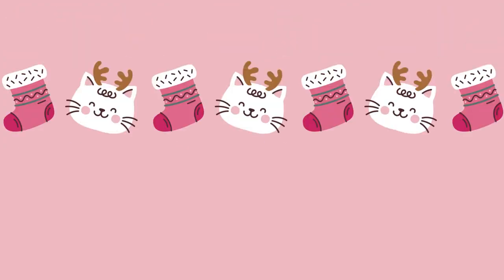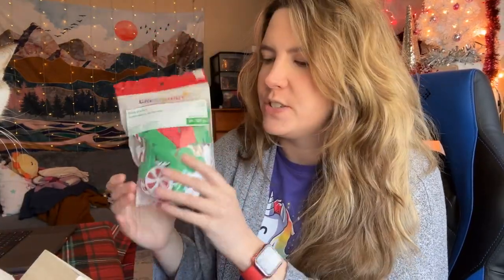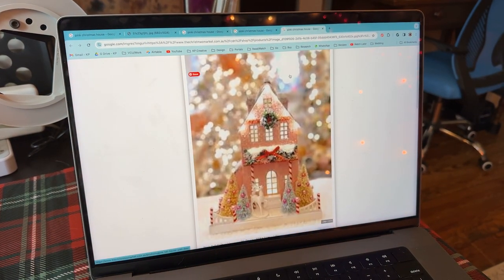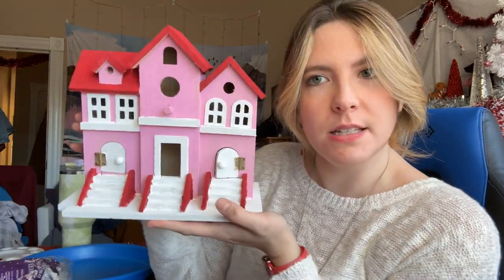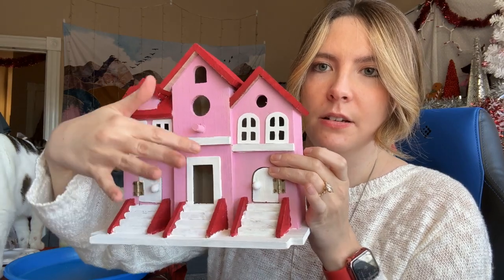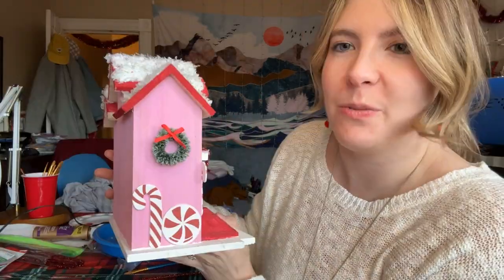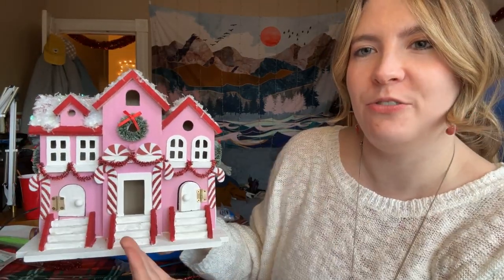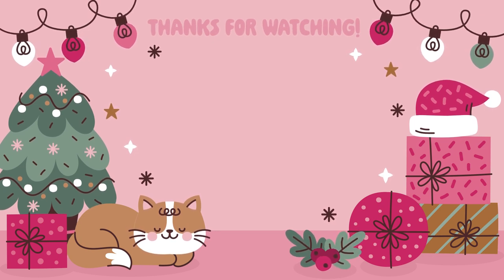DIY Pink Peppermint Christmas House 💕🎄🎨 | Vlogmas Day 23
You know I love a good holiday season craft so what better way to spend the penultimate episode of vlogmas but making a pink peppermint Christmas birdhouse craft with me!

0:00 - Intro
1:25 - Painting the House
2:16 - Painting Results & Intro to Decorations
3:25 - Decorating the House
3:56 - Final Thoughts
4:34 - Final House Shots

Have a question or idea for a video/blog, submit it

Let’s connect!